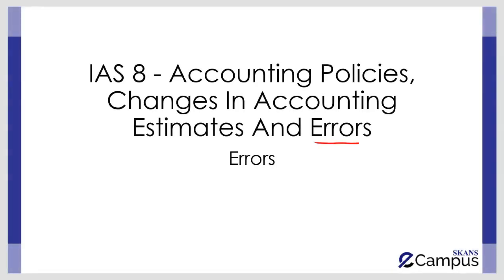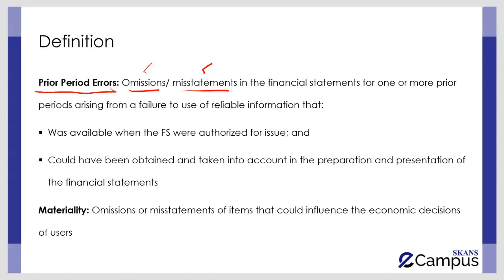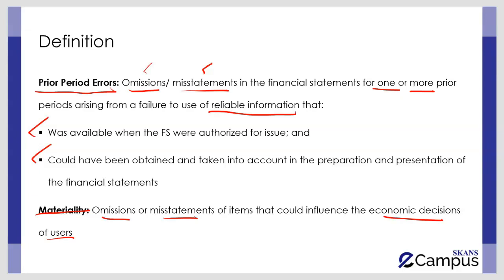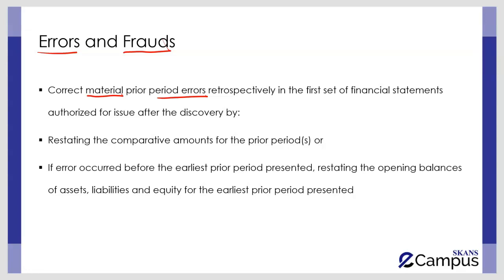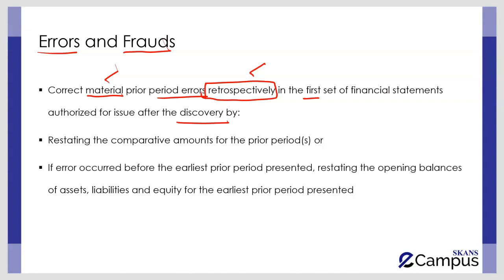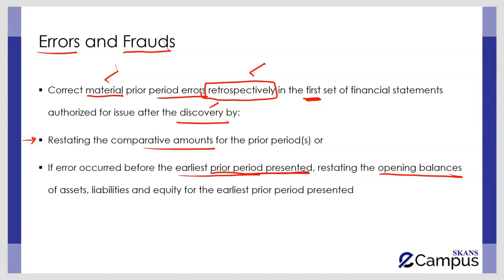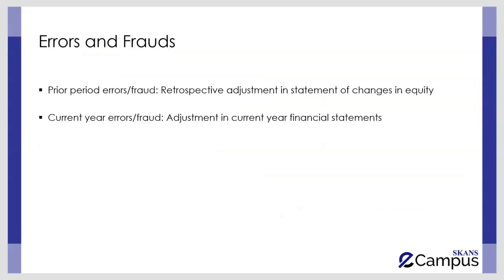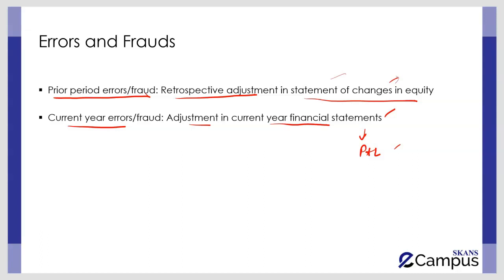ACCA Financial Reporting- IAS 8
Here is a free lecture on IAS 8 for the ACCA​ Financial Reporting
SKANS ECampus is committed to train the future “𝐀𝐜𝐜𝐨𝐮𝐧𝐭𝐚𝐧𝐜𝐲 𝐆𝐮𝐫𝐮𝐬” to lead and excel in their professional career, especially during this challenging time. We have one of the most experienced and qualified faculty team to train you. Study with Gold Approved Learning Partner of ACCA Global. 𝐄𝐧𝐫𝐨𝐥𝐥𝐦𝐞𝐧𝐭𝐬 𝐚𝐫𝐞 𝐨𝐩𝐞𝐧 𝐟𝐨𝐫 𝐉𝐮𝐧𝐞 𝟐𝟎𝟐𝟏 𝐀𝐂𝐂𝐀 𝐄𝐱𝐚𝐦𝐬!